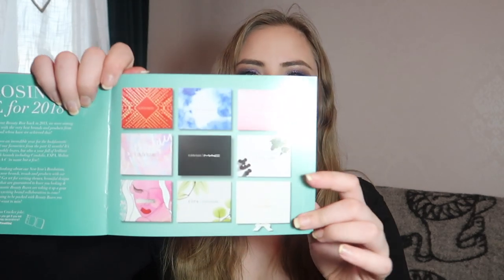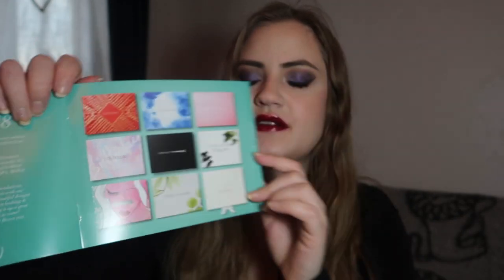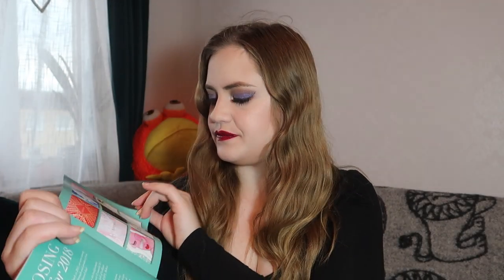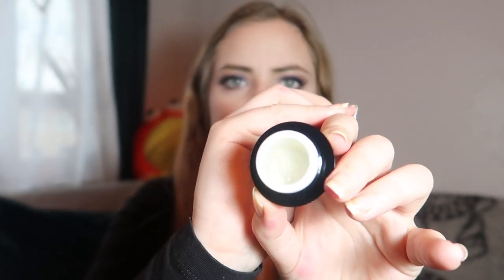Lookfantastic December 2018